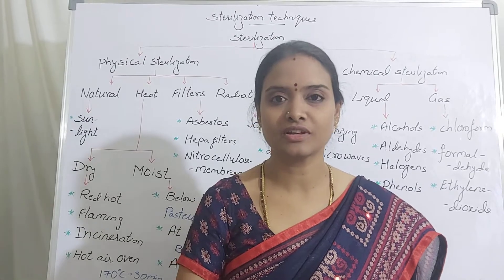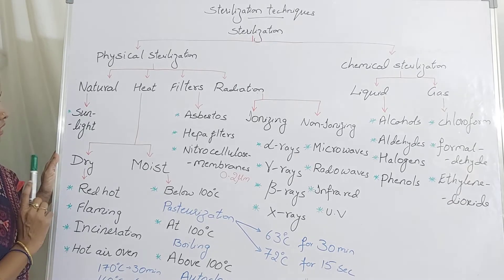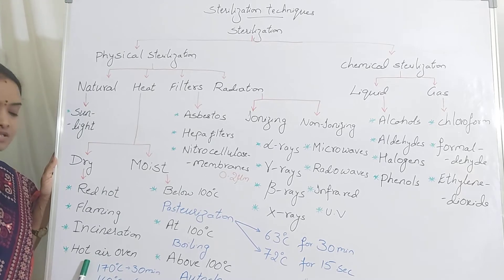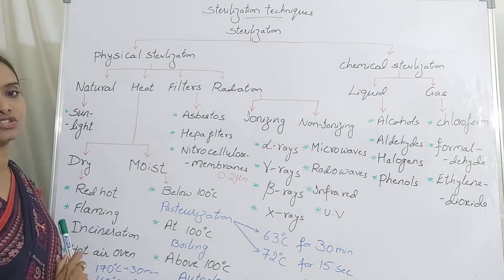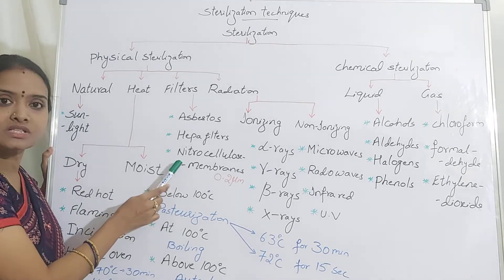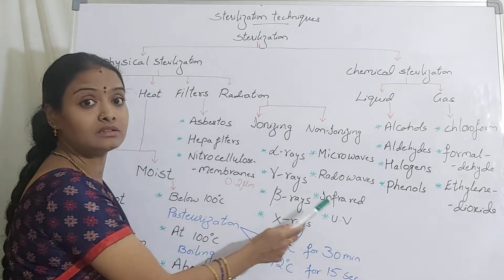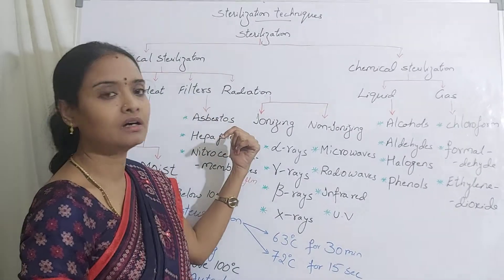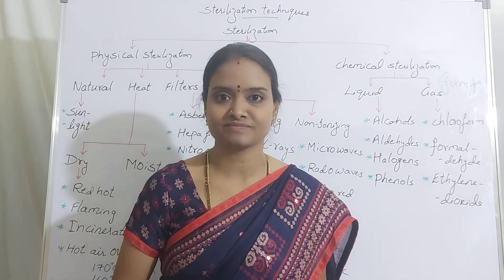Steriization techniques - Animal Biotechnology Lecture 2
Sterilization techniques - Lecture 2 @leelamani4091

Leela's tutorial 👌